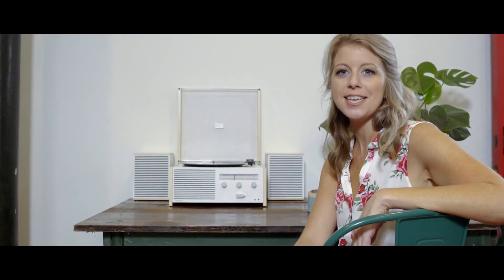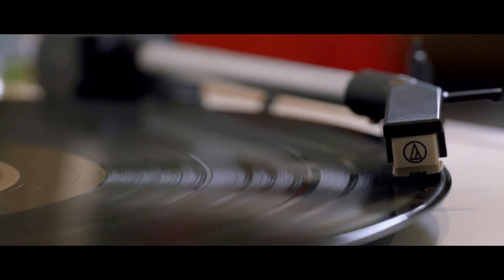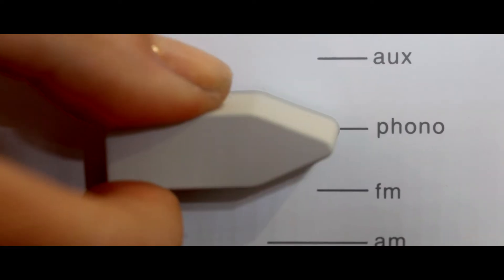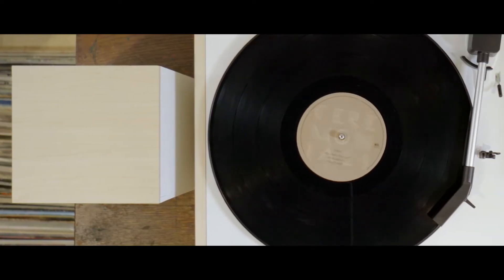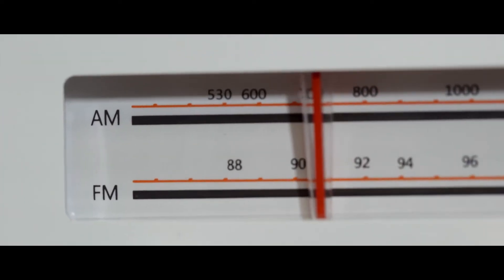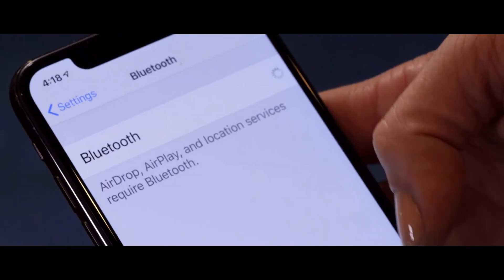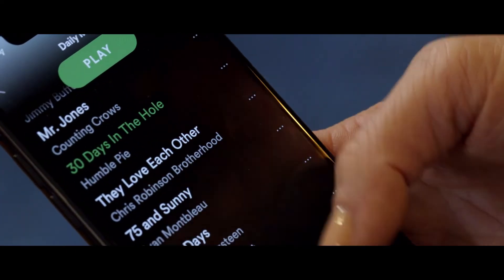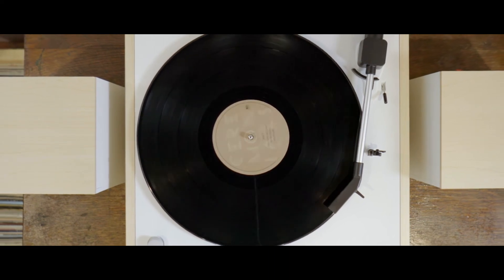Crosley Switch II Turntable System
Simplicity meets functionality in the Switch II all-in–one turntable system. Reminiscent of modernist architecture, the Switch II turntable offers an uncluttered, mid century-inspired designed packed with the today’s tech. The stark white body features matte grey knobs that blend in seamlessly and complement the blonde veneer cabinet. Matching speakers sit on four rubber feet and integrate the same horizontal speaker grill pattern as the turntable. The function knob easily lets you to switch between AM/FM radio, playing vinyl, the auxiliary input, and the built-in Bluetooth® receiver that allows you to stream digital music through the turntable’s speakers. Use the cueing lever to gently drop the moving magnet cartridge on your record and dial in the speed with the pitch control knob if needed. The Plexiglass lid keeps dust at bay and can be open or closed while playing your vinyl.